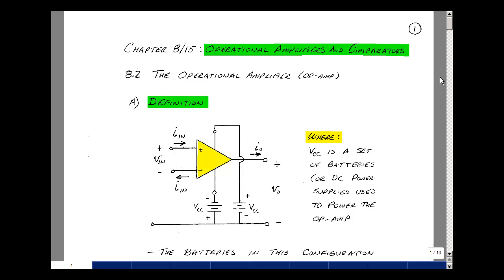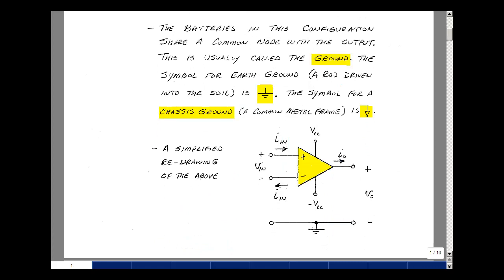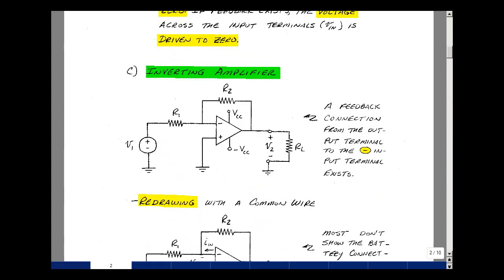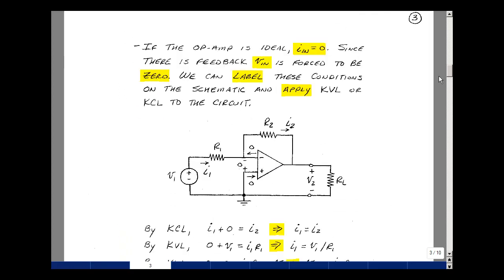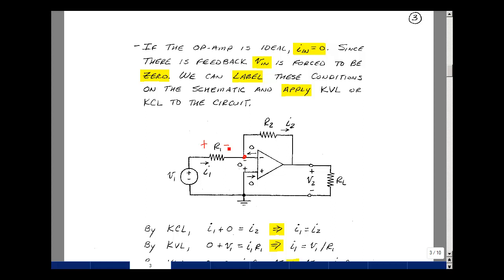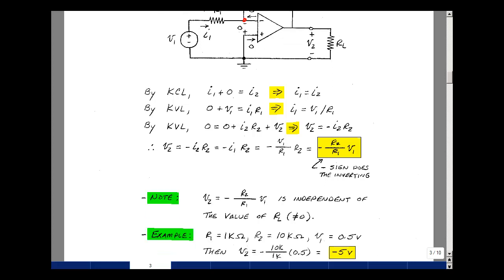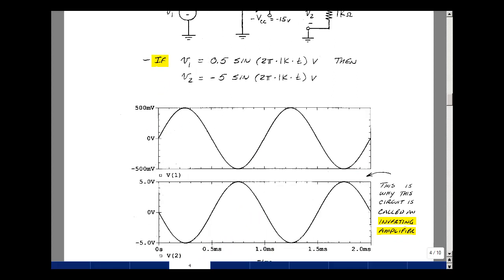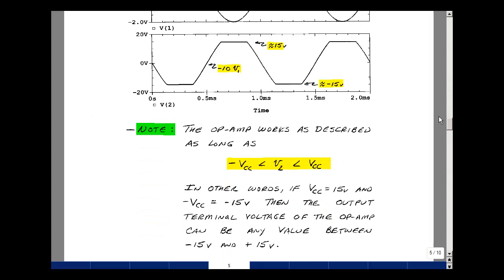ECE345msu: Chapter 8 - The Operational Amplifier and Inverting Amplifier